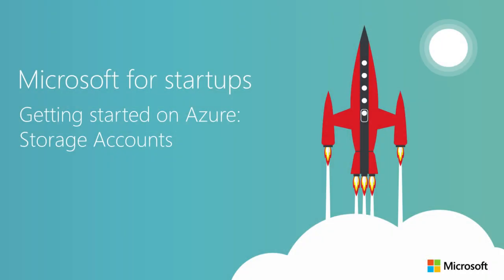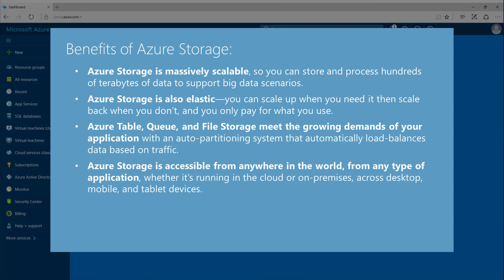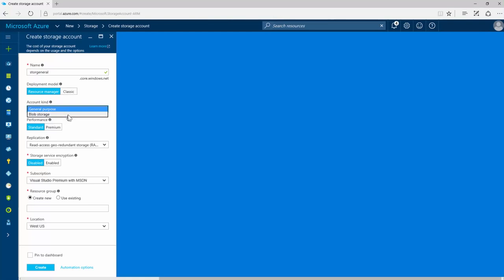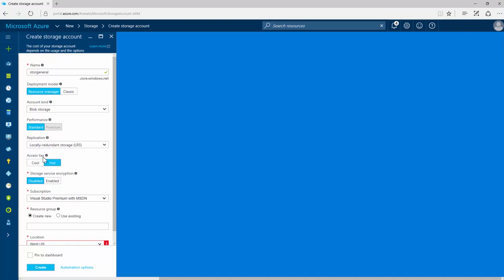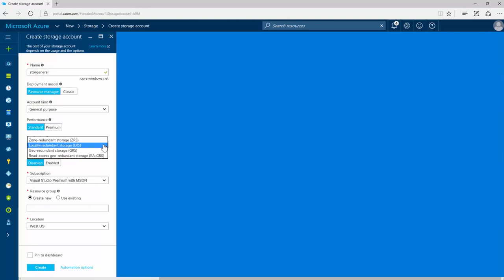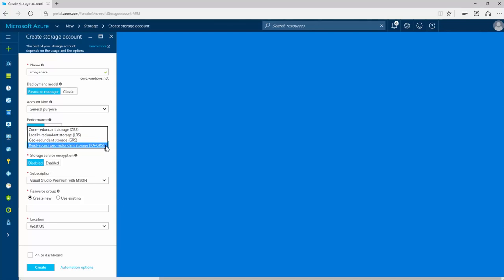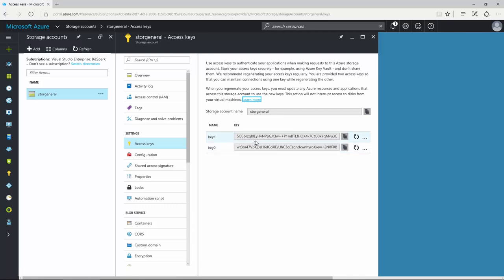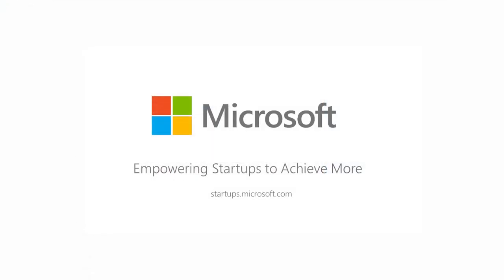Getting Started on Azure for startups Storage Accounts